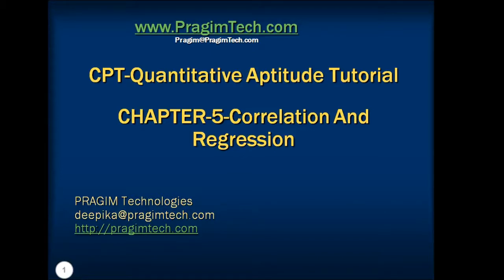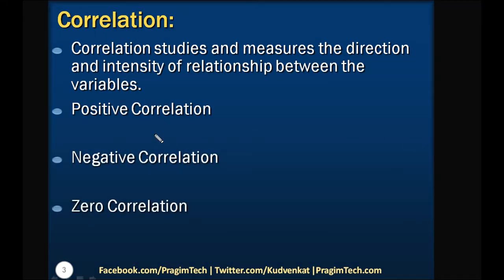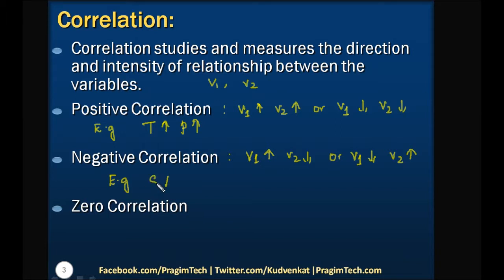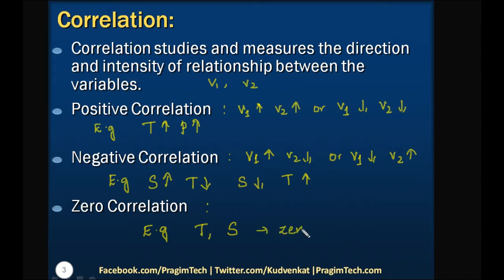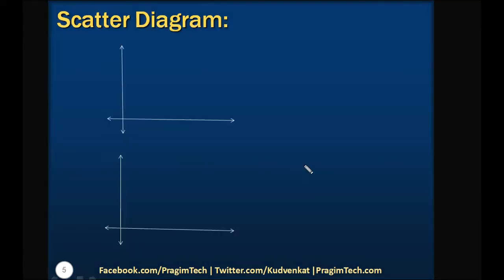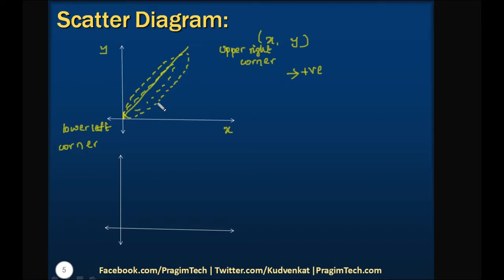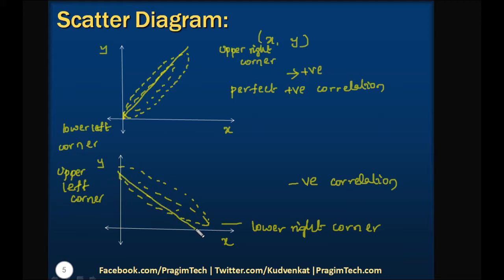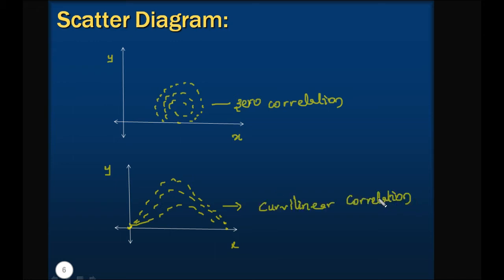Correlation and Regression | Introduction and basics | CPT Maths Online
In this session we will discuss what is correlation and measures of correlation.

Correlation indicates relationship or association between two variables.

Types of Correlation:

Positive Correlation: Increase in one variable causes increase in another variable or decrease in one variable causes decrease in another variable then it is called positive correlation

Negative Correlation:If increase in one variable causes decrease in another variable or decrease in one variable results increase in another variable then it is called negative correlation.

Zero Correlation:If two variables are not at all related then it is called zero correlation.

Measure of Correlation:

1. Scatter Diagram

2.Karl Pearson's Product Moment Correlation Coefficient

3. Spear man's Rank correlation coefficient

4.Method of concurrent Deviation

Out of these 4 measures scatter diagram is simplest method to

find out direction of correlation

Scatter Diagram:

This is graphical representation of correlation.

In this data point is represented in (x,y) a plane.

After plotting the points if graph extends from lower left corner to upper right corner then it is called positive correlation.

If the  graph extends from upper  left corner to lower  right corner then it is called negative correlation.

If the points scatter in x-y plane then it is known as zero correlation

If the graph looks like a curve then it called curvilinear correlation.